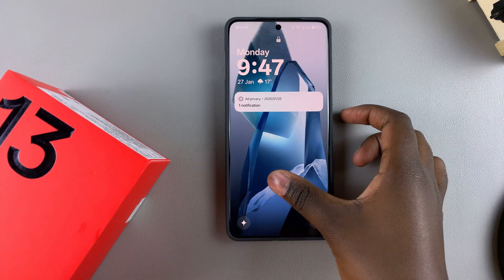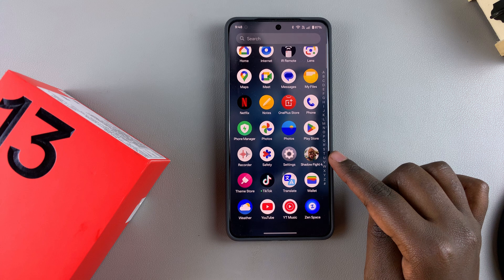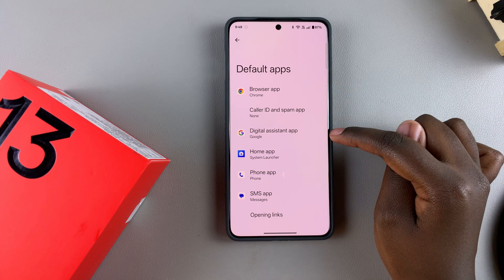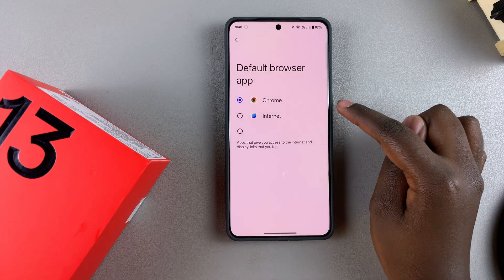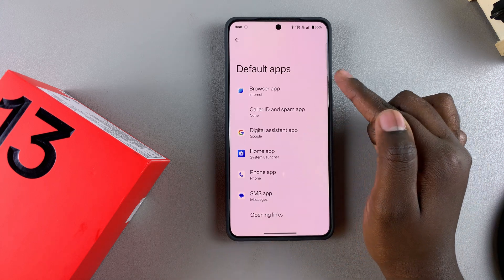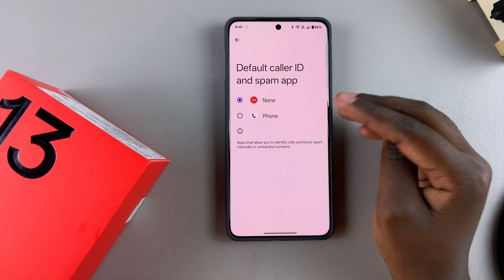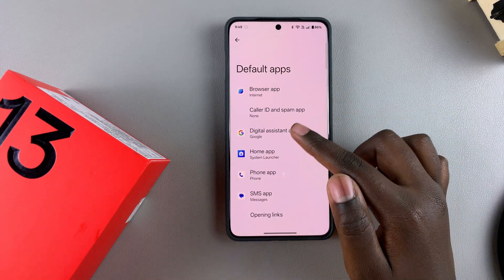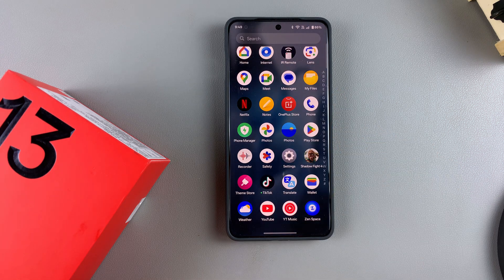How To Change Default Apps On OnePlus 13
Want to change default apps on your OnePlus 13? Whether you want to switch your browser, messaging app, or photo viewer, this video will show you the easy steps to set your preferred apps as default on your device.

Launch settings
Tap on apps
Select Default app
Select the app you want to Customize
Change the app to your preferred Default app
Also, select Your default caller app

Cell Phone Tripod Adapter